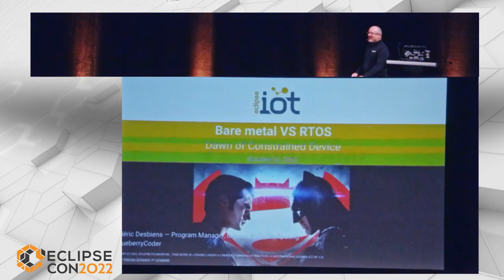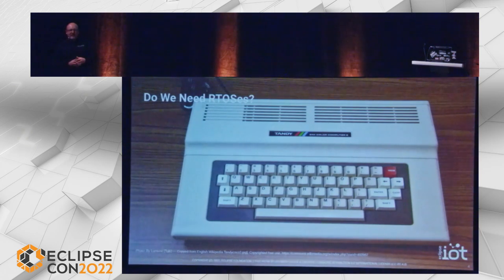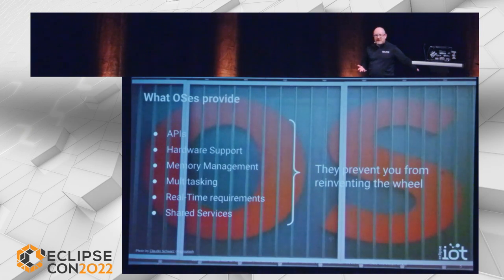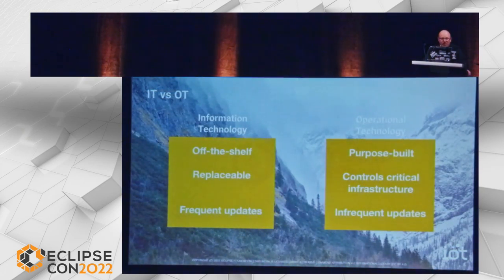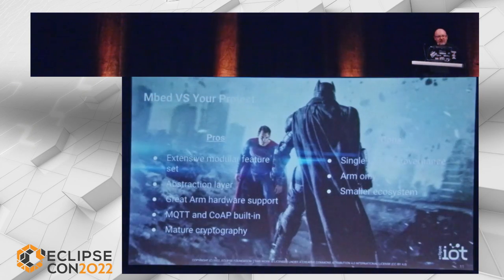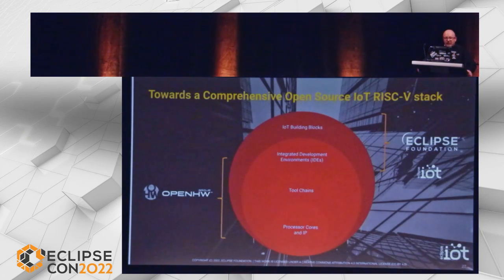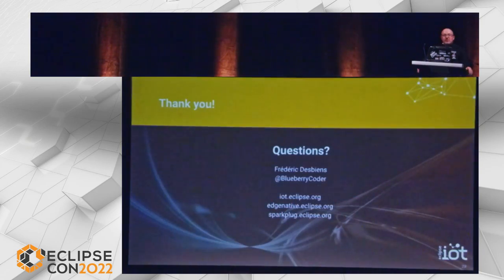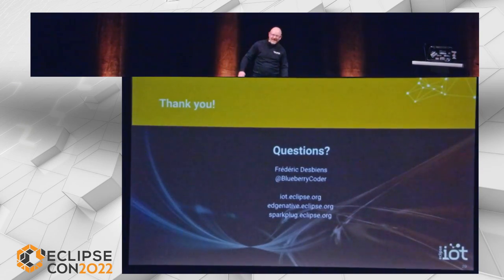RTOS vs Bare metal Dawn of Constrained Device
Presented by Frédéric Desbiens (Eclipse Foundation) at EclipseCon 2022.

Real-Time Operating Systems (RTOS) are at the core of several constrained devices. Popular open-source options such as FreeRTOS and Zephyr support a wide range of hardware and provide features such as storage and networking. They also provide integration with wireless technologies such as Bluetooth and NFC. However, many open source projects aim to deliver the same features in a "bare metal" approach. In other words: they deliver frameworks that enable your applications to run directly on the hardware. Given this, which approach is right for your IoT project?

In this presentation, Frédéric Desbiens will explain the pros and cons of RTOSes and the bare metal approach. You will learn about the architecture and feature set of FreeRTOS and Zephyr, and how Eclipse Oniro improves the latter. You will also discover contrasting os-less frameworks such as Arduino, Espressif IDF, and Drogue IoT, which uses the Rust programming language.